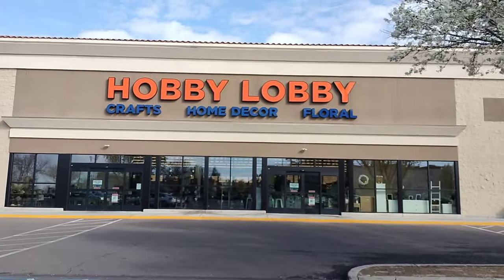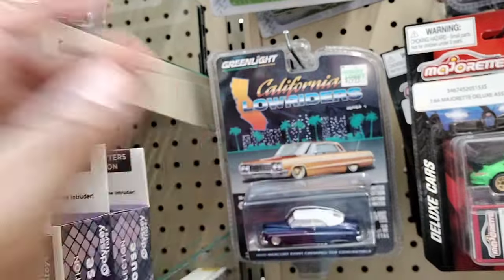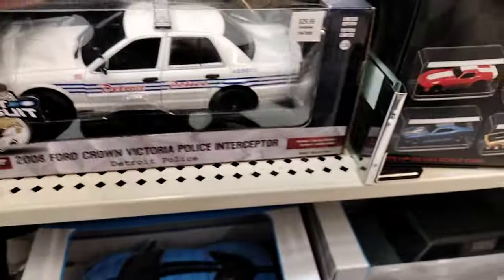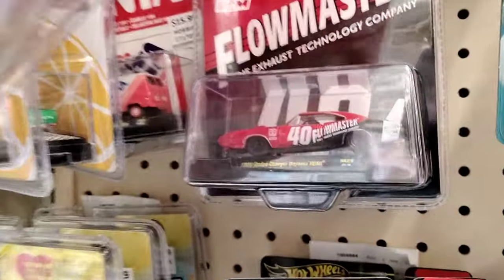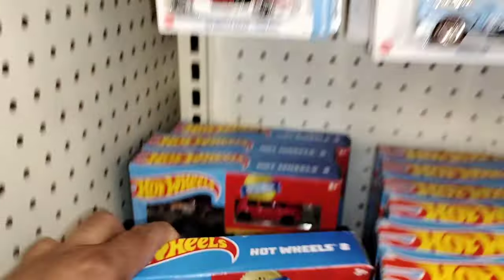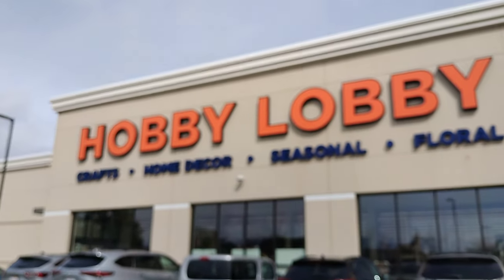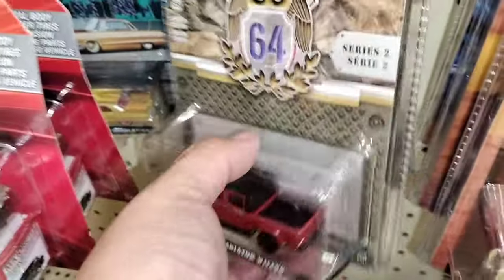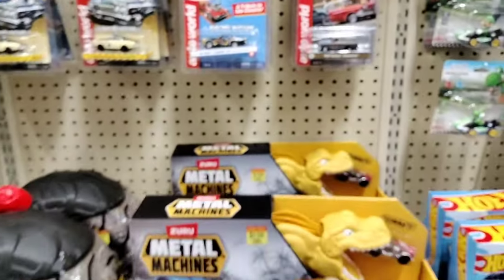HOBBY LOBBY HAS RAISED THEIR PRICES ON DIECAST 🤔